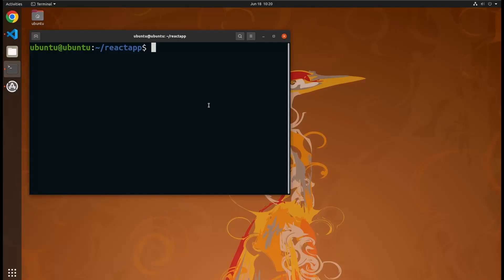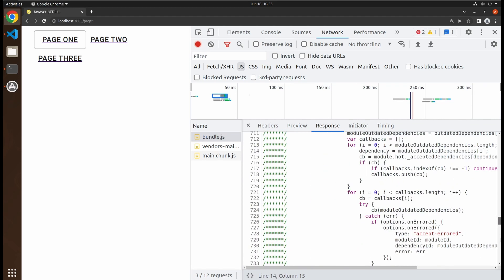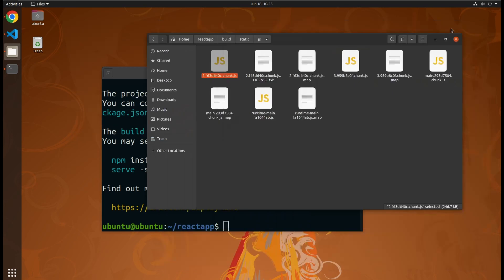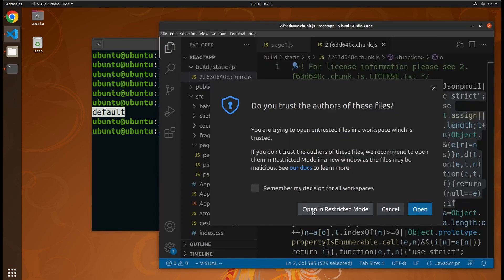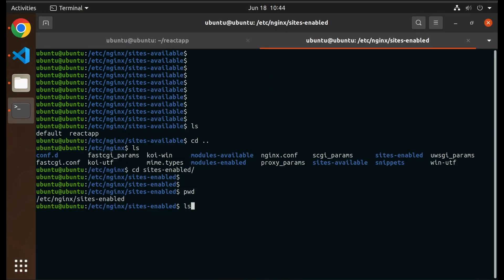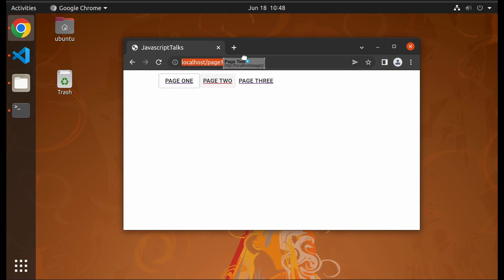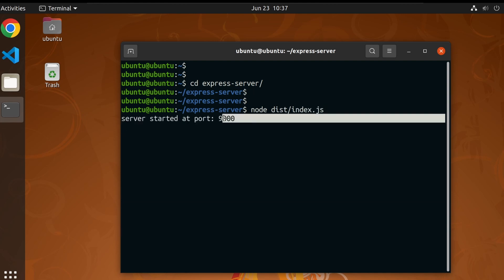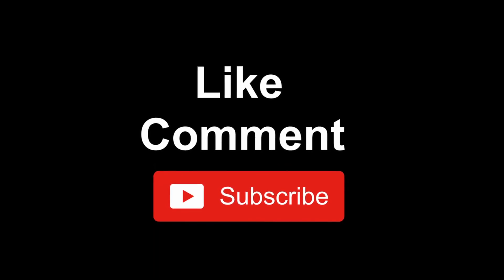Deploy React app in Prod using Nginx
We are going to learn “How to deploy react web app in production”

0:00 - Intro
0:44 - React Production Build
1:19 - Nginx Installation
1:44 - Configure Nginx
2:41 - Problems with React Router
3:31 - Routing API calls